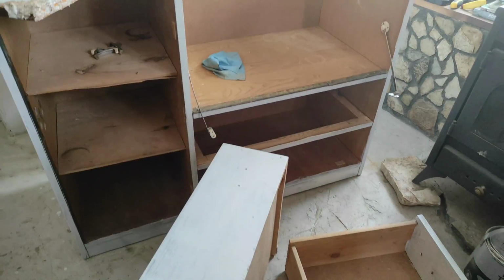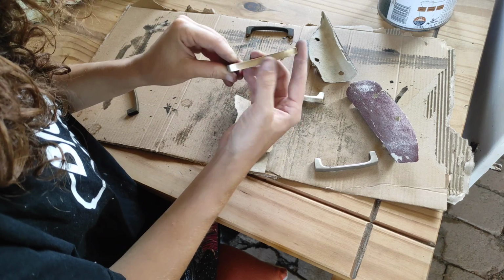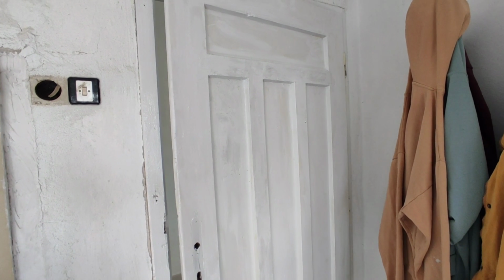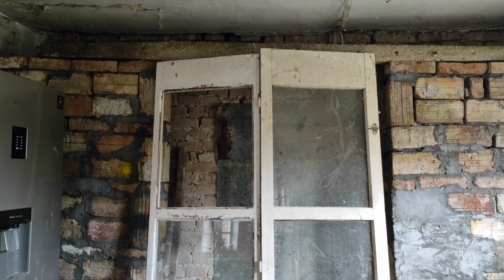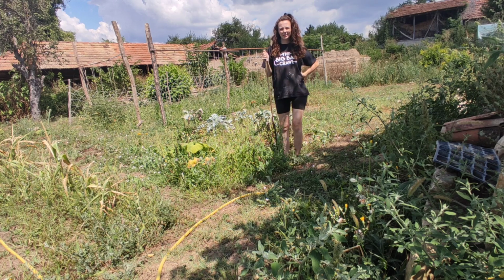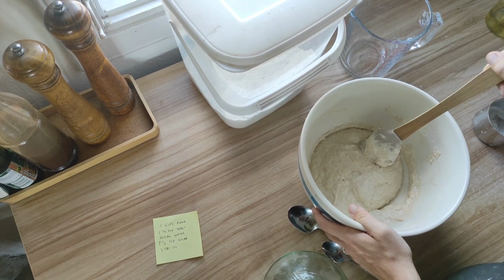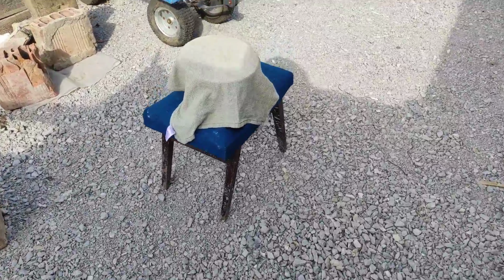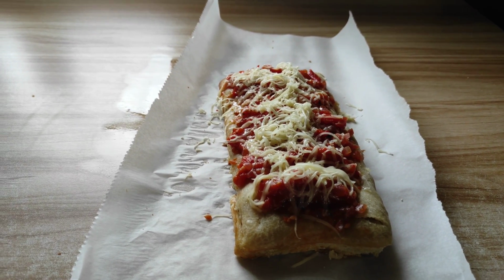Home ALONE!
Join me as I embrace living alone in rural Bulgaria. Facing the everyday challenges of home renovations, DIY projects, gardening and fending for myself in general.